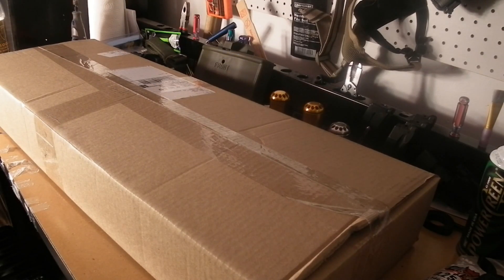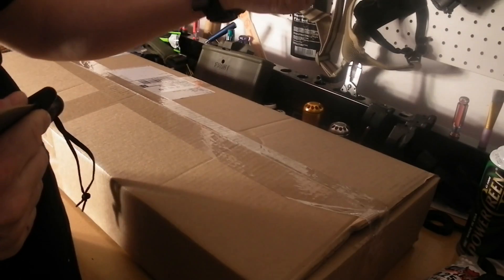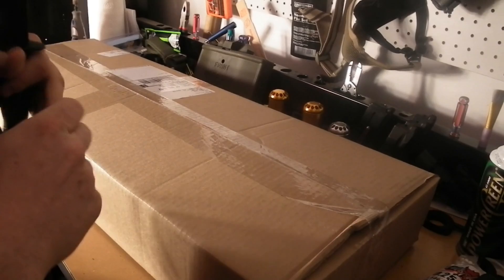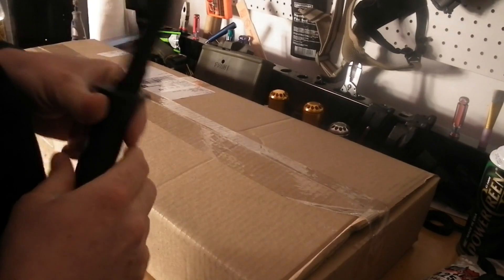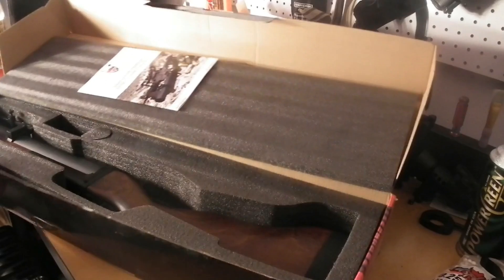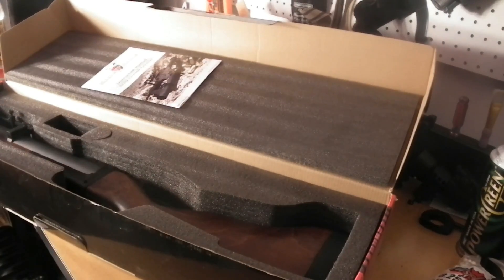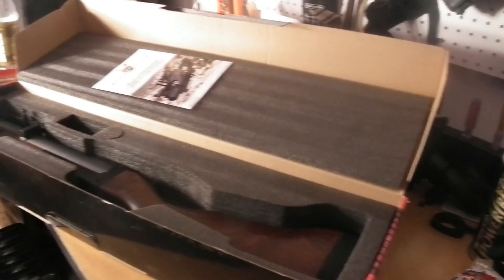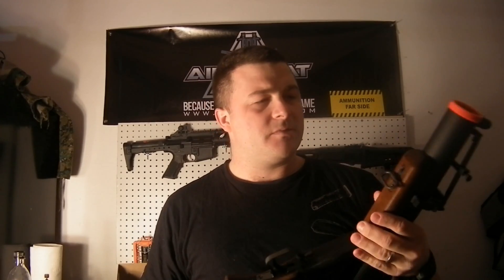Airsplat Unboxing #2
Airsplat sent out another box for us to check out whats inside.